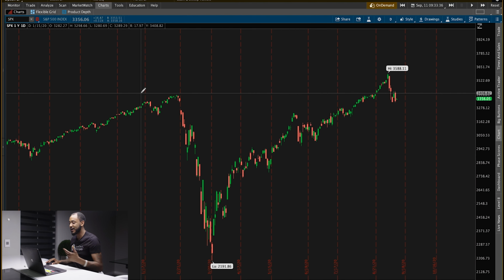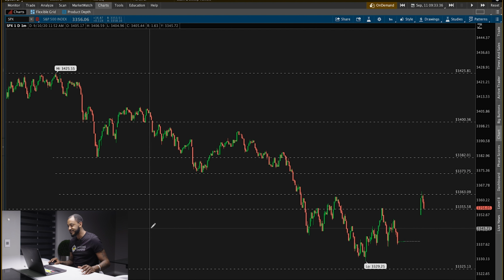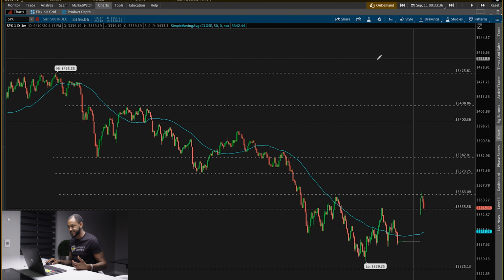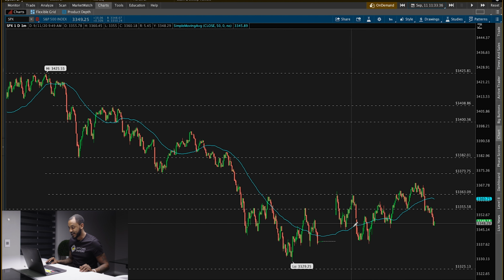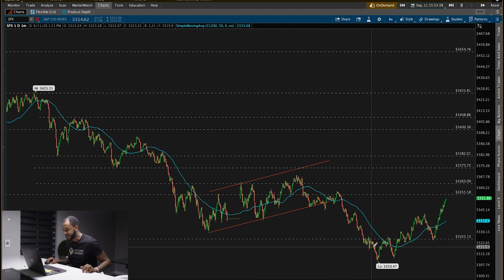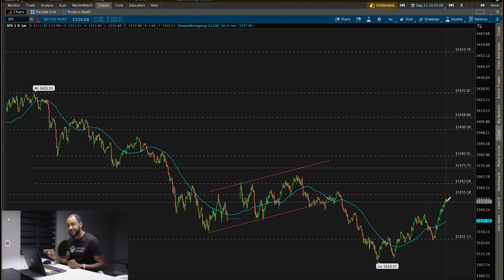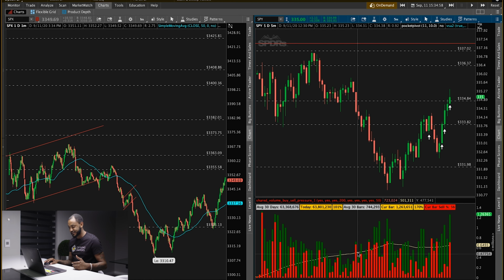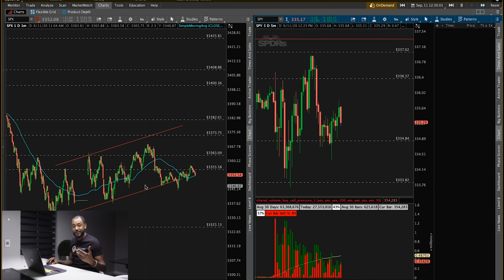TOP 5 TIPS FOR TRADING SPX/SPY | OPTIONS TRADING FOR BEGINNERS